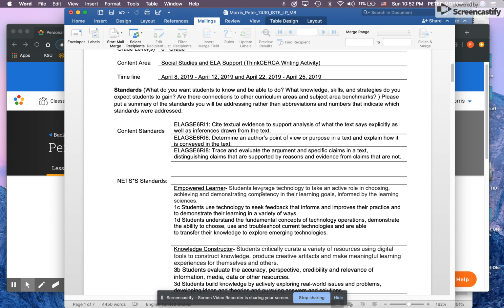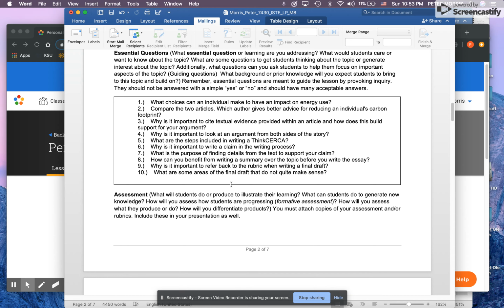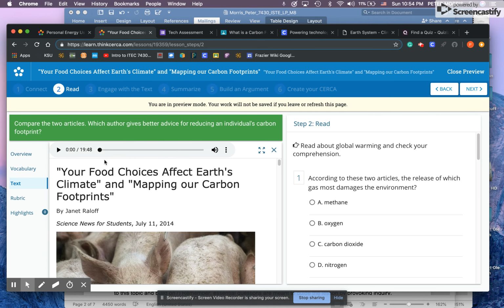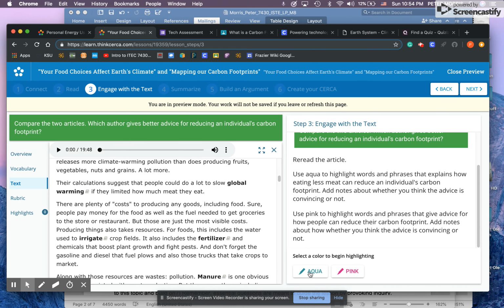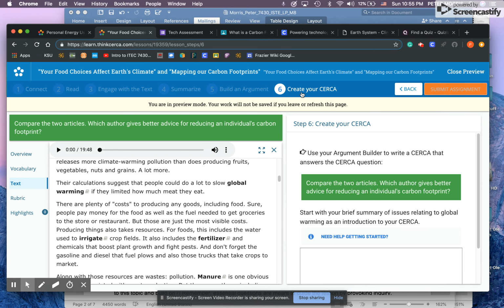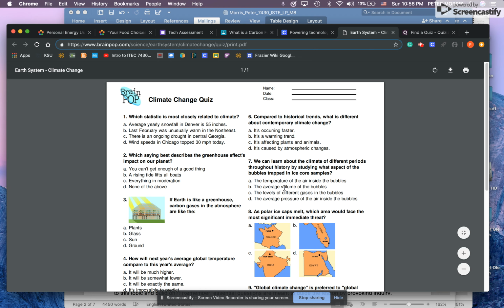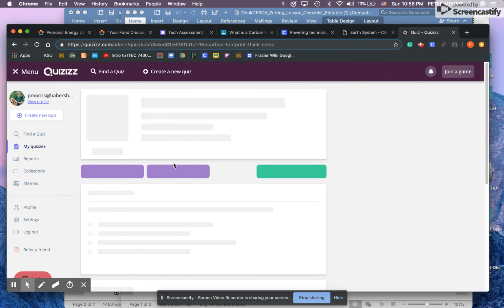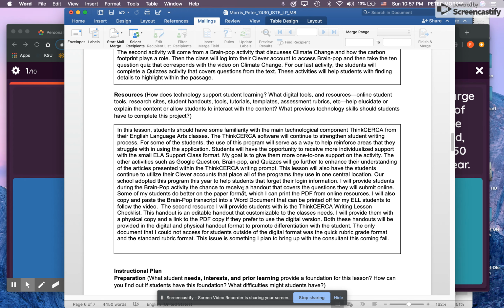NETS.S Lesson Plan ITEC 7430